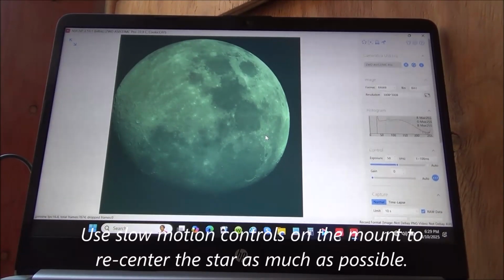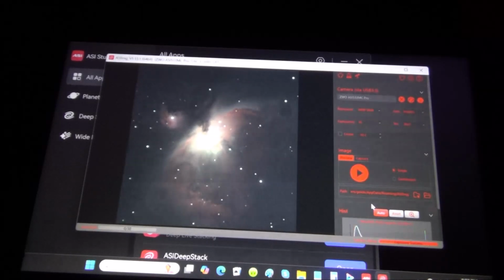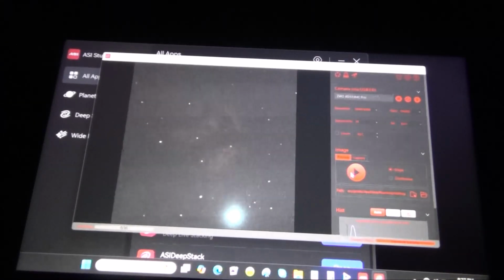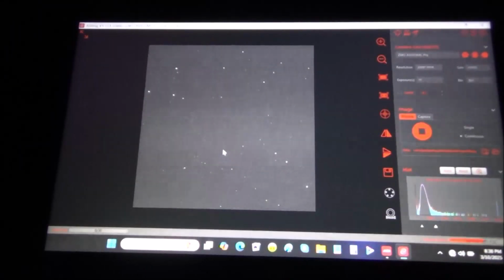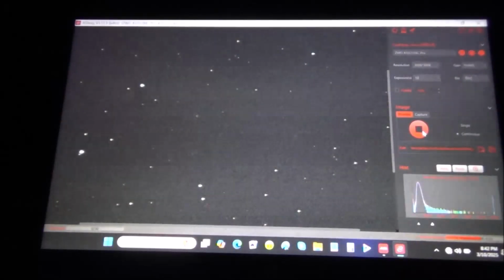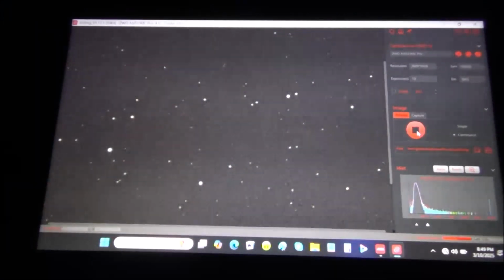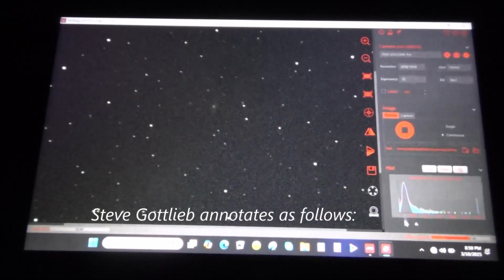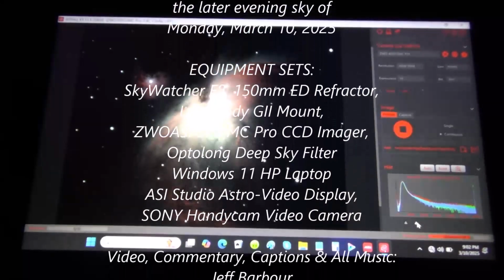"Deep Sky Lunacy!"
Only someone out to prove something would be out doing "deep sky astro" under a gibbous moon. So! What needed proving?